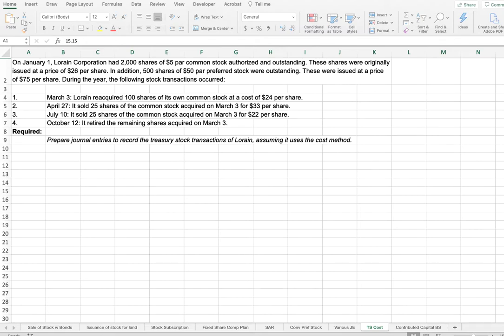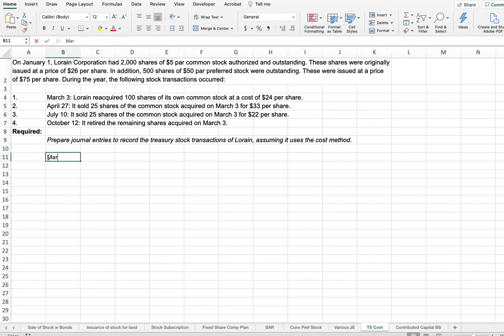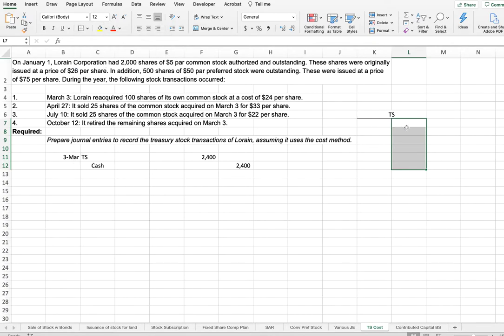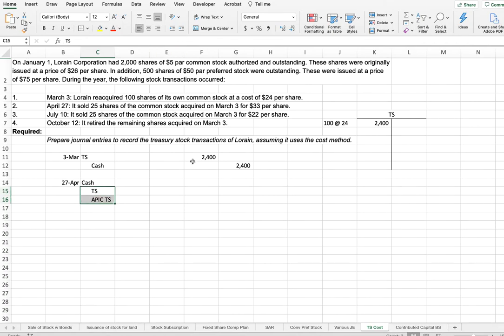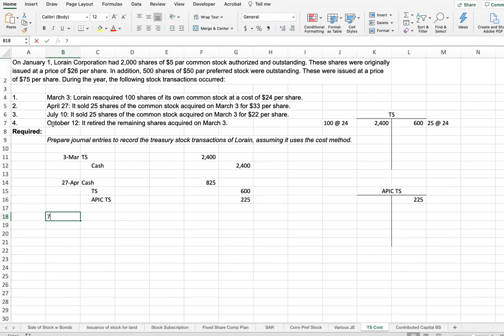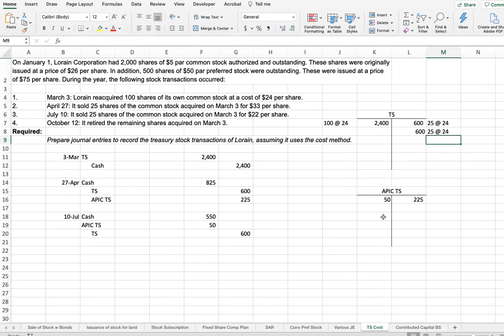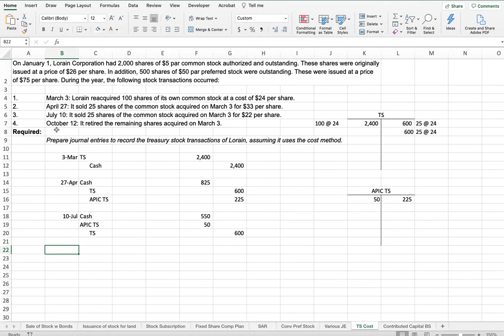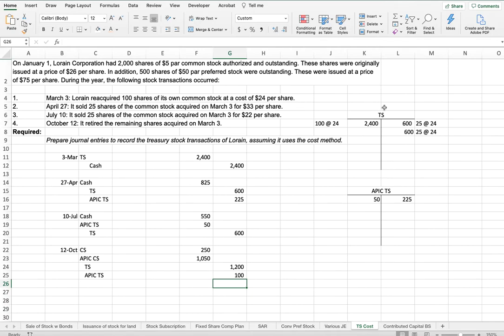Treasury Stock Trans